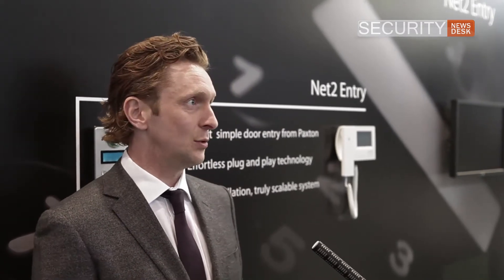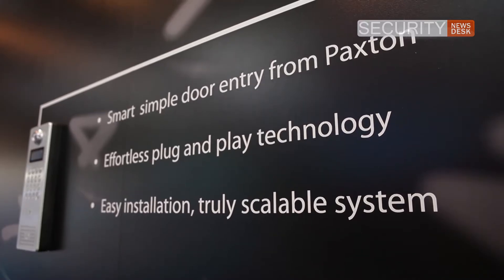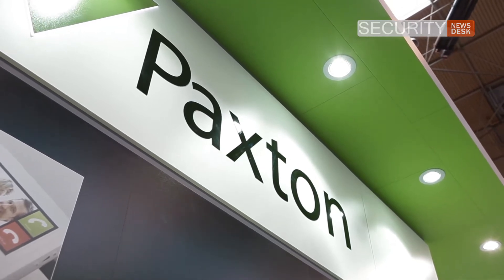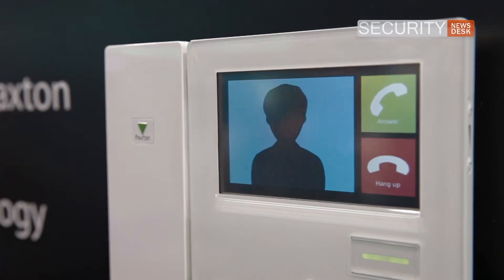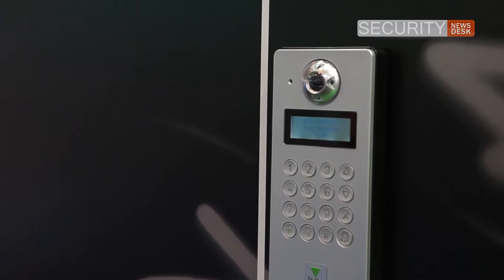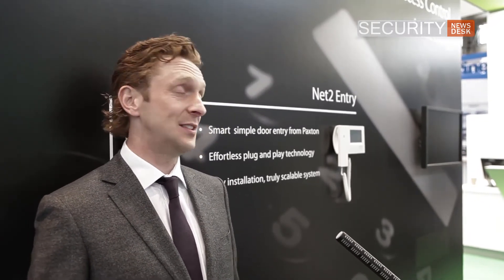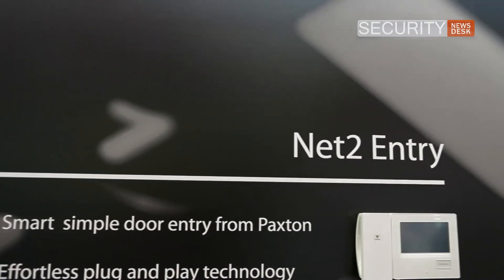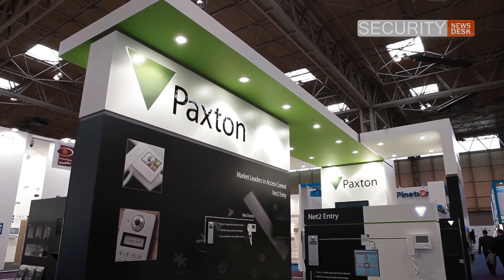SecurityNewsDesk TV: Paxton introduces Net2 Entry video door entry system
In this video interview from IFSEC 2012, Tom Reeve from SecurityNewsDesk.com spoke to Adam Stroud, CEO of Paxton Access about the new Net2 Entry System.

Adam told us that Net2 Entry is an exciting development for Paxton Access because it represents the company's first foray into the video door-entry market.

Paxton's traditional product line is access control systems such as the Net2 RFID system which is popular with the commercial premises market, educational establishments and leisure facilities.

Net2 Entry is a complementary product, designed to be installed alongside Net2. By introducing the Net2 Entry system, Paxton is providing its customers with a fully-integrated system for all their door entry and access control requirements.

The Net2 Entry will be available from 16 July 2012.